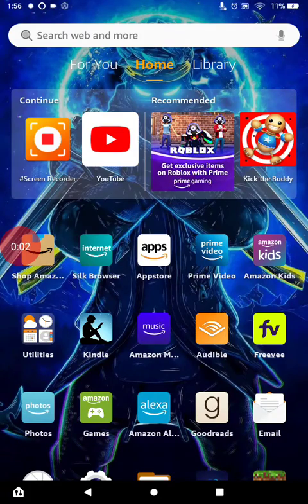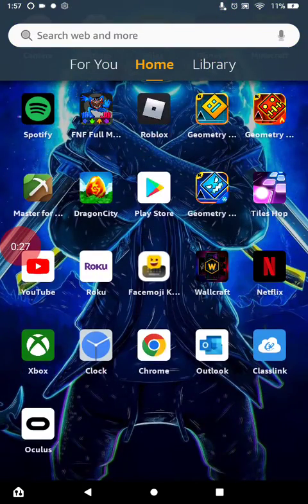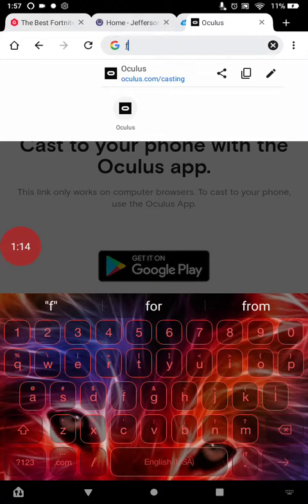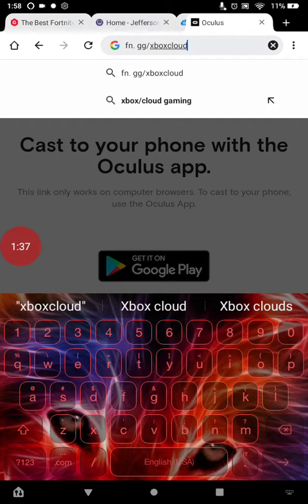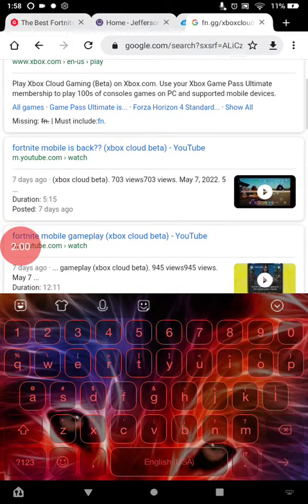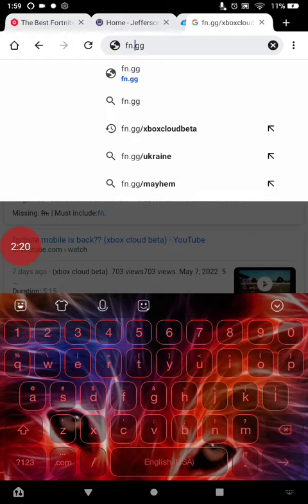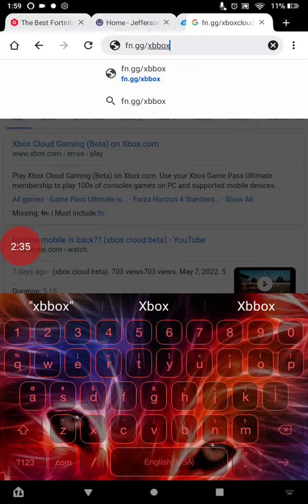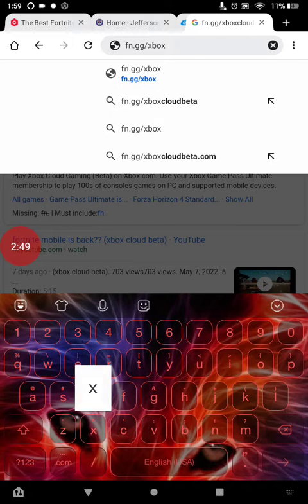part1 of how to play fortnite mobile